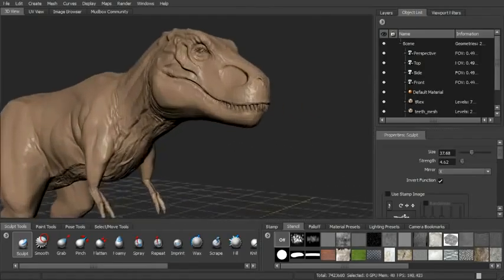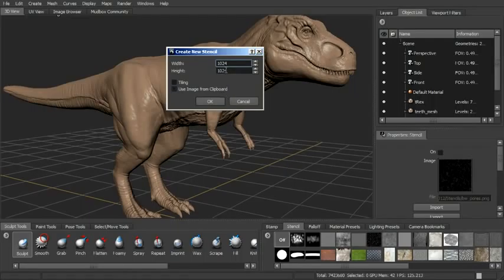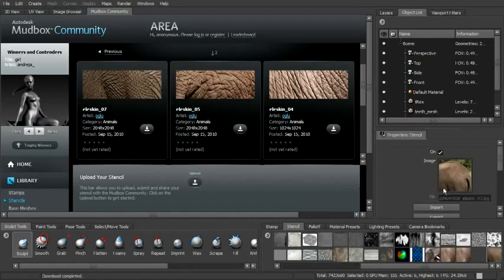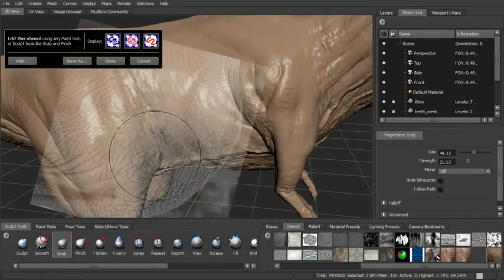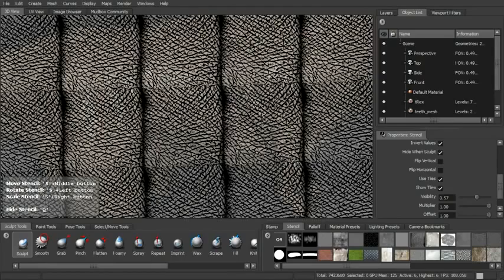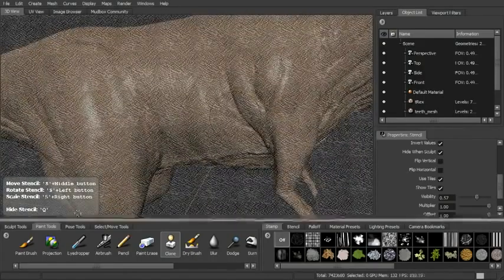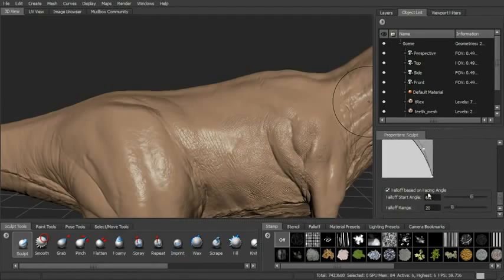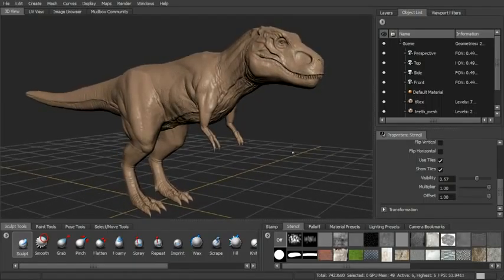Artist Guide to Mudbox 2012 Part 4